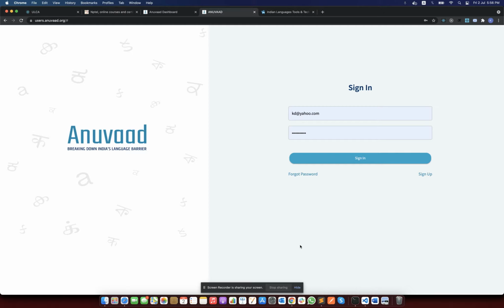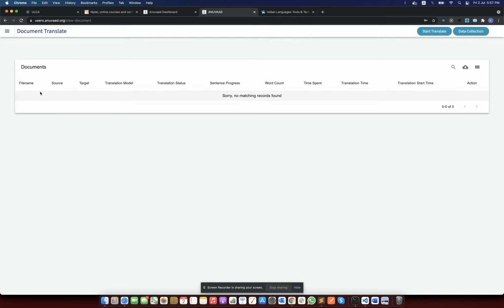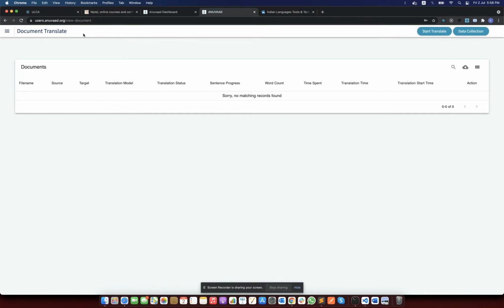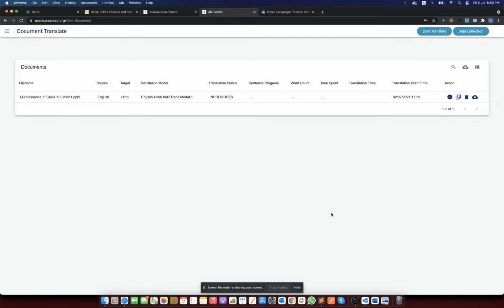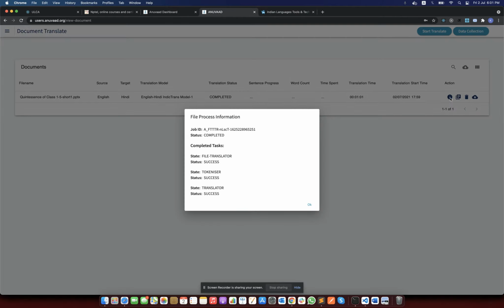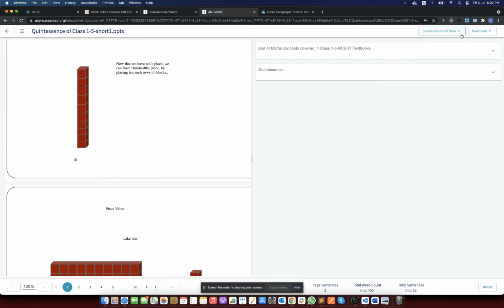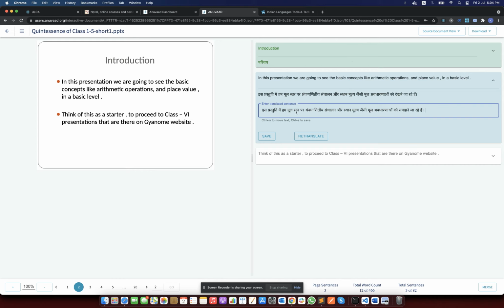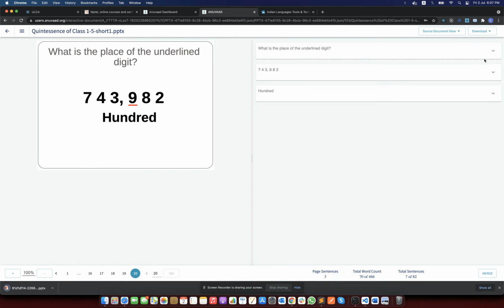Translating PPTX document in English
Translating a PPTX document using Anuvaad.